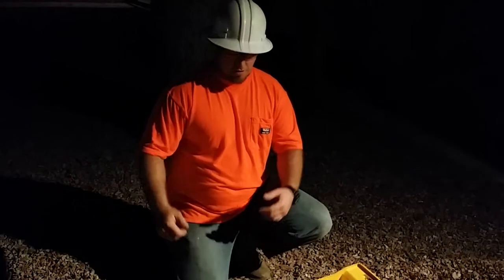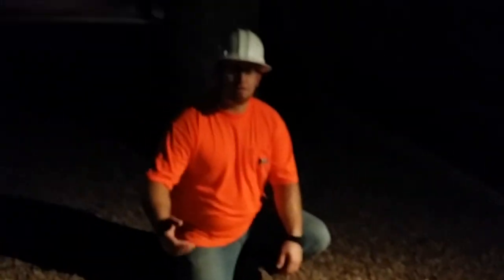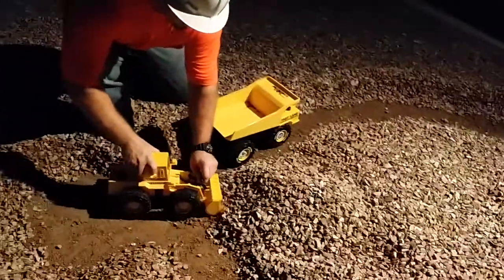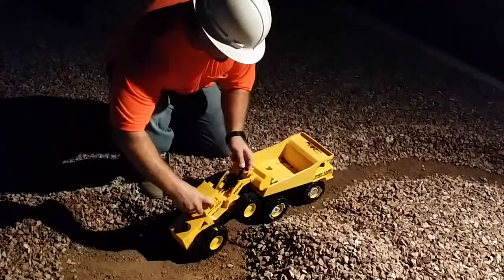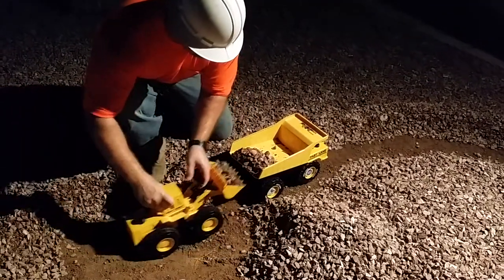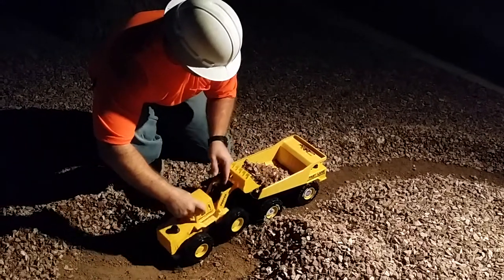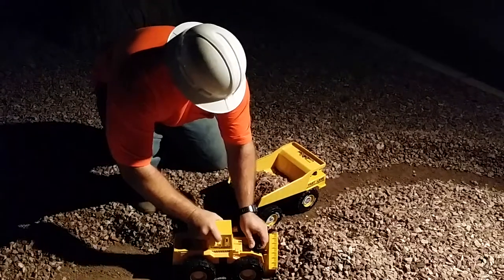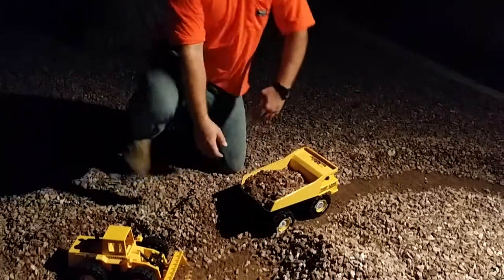Intro to Earth Moving